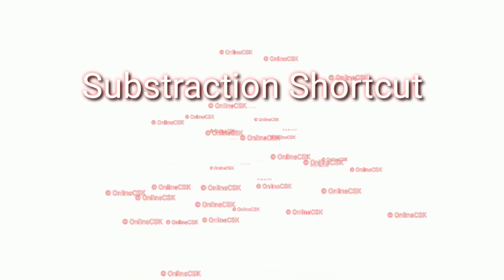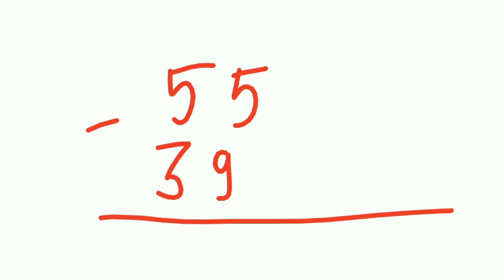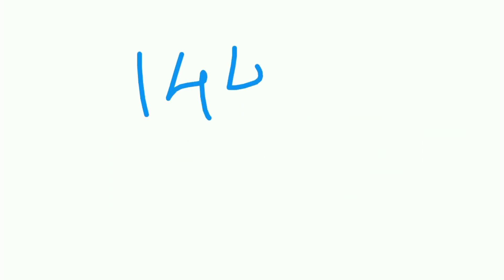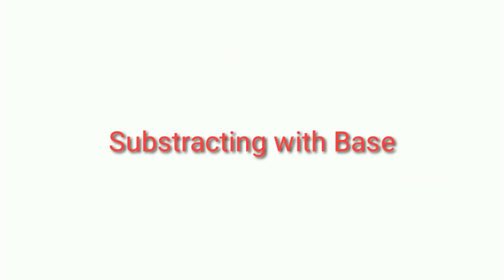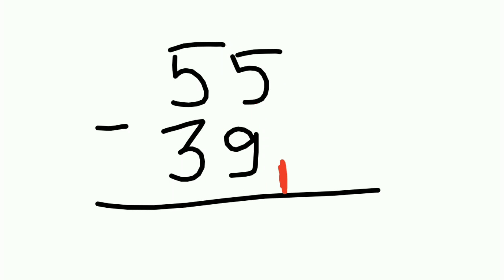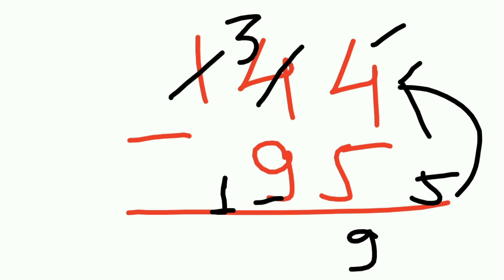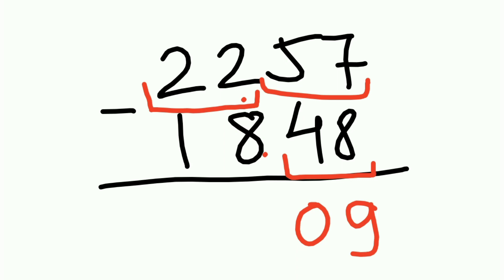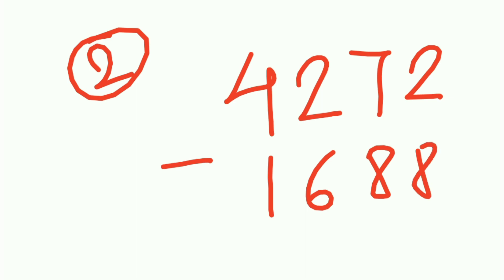Subtraction Shortcut Tricks | Mental Calculation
This tutorial talks about how to subtract 2 numbers without any calculator or any pen-paper. One can definitely deal all the calculation but this requires some tips and tricks.
(Note- The word Subtraction was used to called Substraction. Don't get confused with the words)

Therefore watch this maths tutorial completely and reply back in the comment section if you get any doubts.

Tags

Super-fast addition tricks using Vadik Maths. Vedic Maths Addition Tricks, Subtraction Tricks. Learn to add numbers using Vedic Maths method. How to add 2 numbers fast using Vedic Maths.
Vedic Mathematics addition / subtraction formulas, rules, methods for faster calculation in your mind. You'll start using this methods in your day to day life for faster calculations.